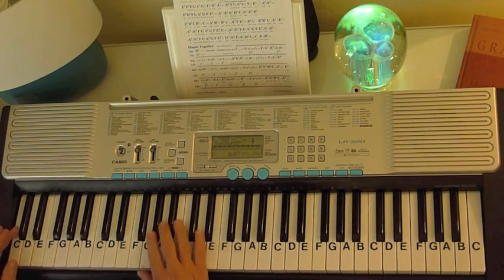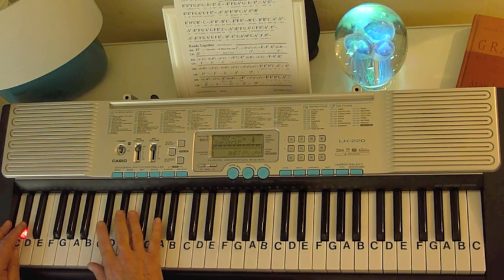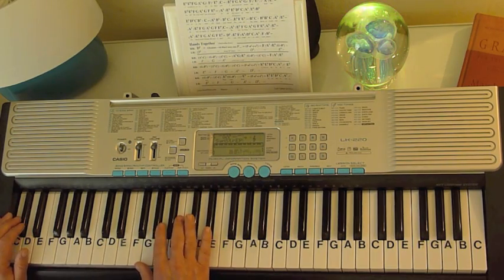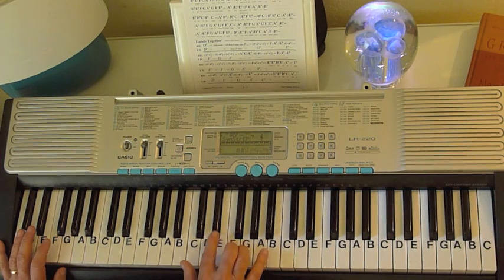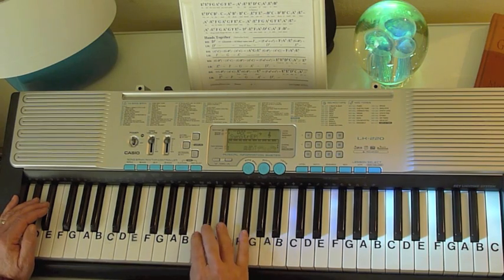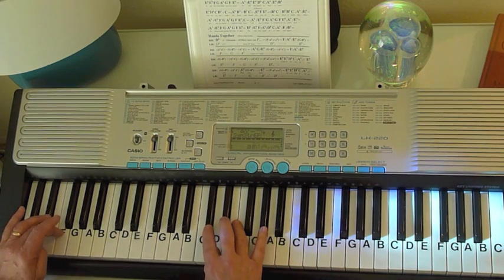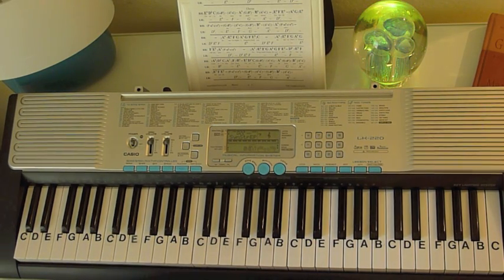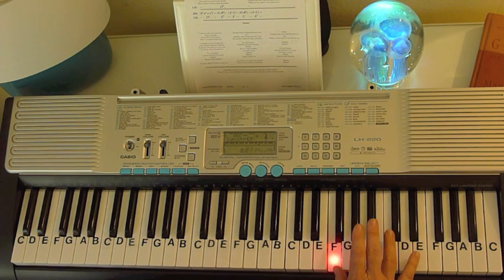How to Play ~ Human ~ The Human League ~ LetterNotePlayer ©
LetterNotePlayer © ~ For free download of .pdf with the Piano Letter Notes & bass progression, go Tutorial shows playing demonstration of the piano melodies, bass notes, and harmonies for "Human" by The Human League - on piano / keyboard, in original key.      This tutorial demonstrates the LH bass notes, chords, arpeggios & RH notes. If you want to play "Human" this video will help; perhaps having you play parts of it in just a few minutes.